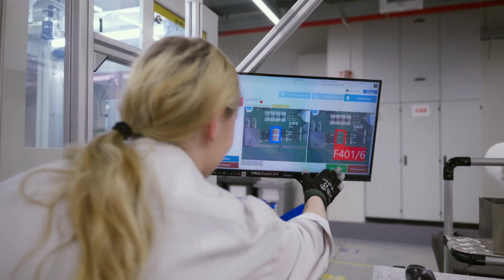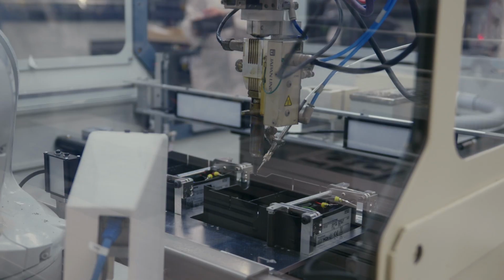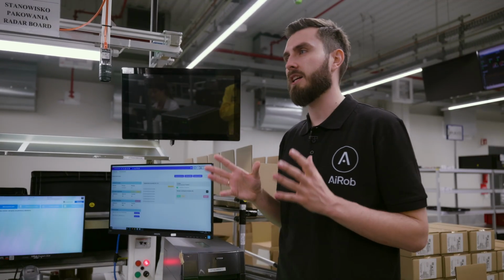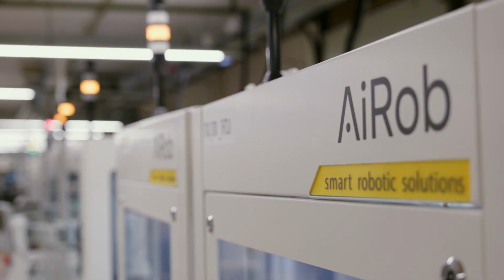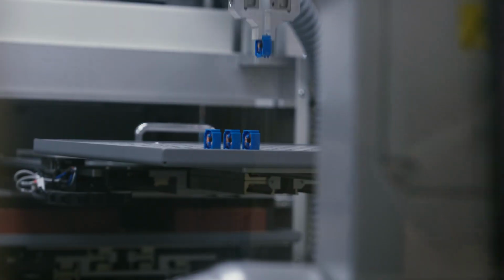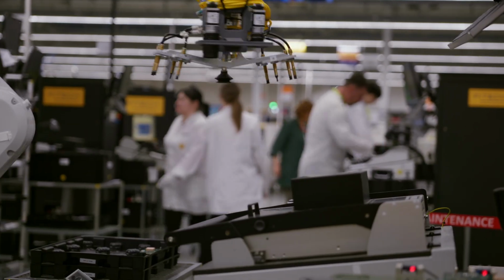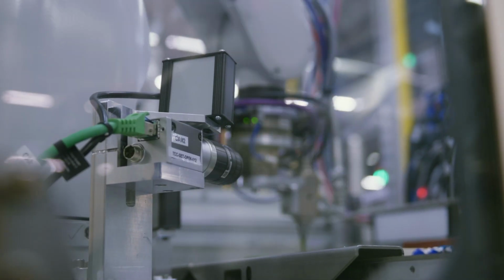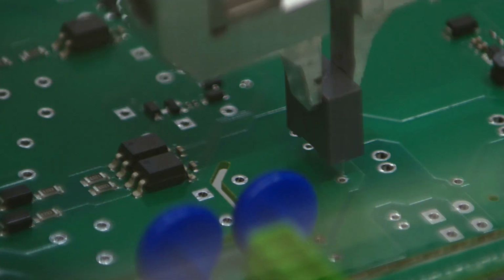AiRob Expert - AI-driven high-quality visual inspection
AI-based solution for electronics industry to control manufacturing processes, eliminate failures, improve quality, and reduce costs. It features:
- AI models to detect the most common assembly errors
- AI models to detect categories of electronic components
- Focusing on inspection of THT components and final assembly
- No need for changes to the production line since the camera can be installed over the operator’s workstation
- Any new Expert installed can immediately absorb the necessary knowledge for efficient operations from the Cloud library
- Easily scalable to meet varying production demands without extensive reconfiguration
- Supports both small scale and large scale operations like hundreds of optical stations on one factory server
- No programming skills required to use this solution